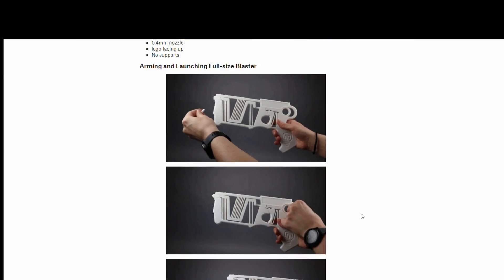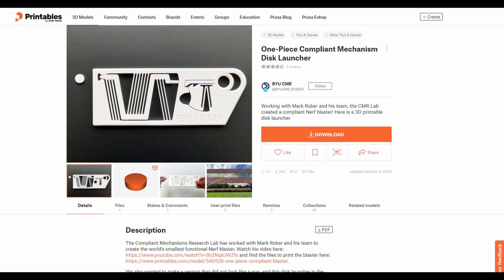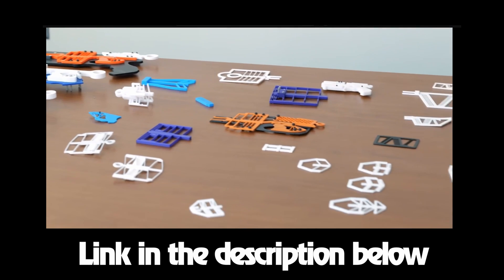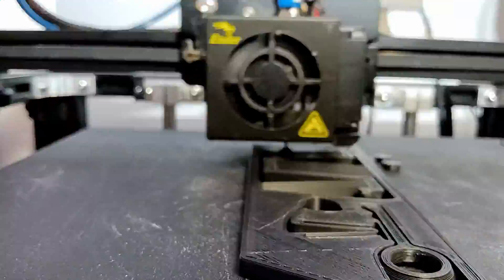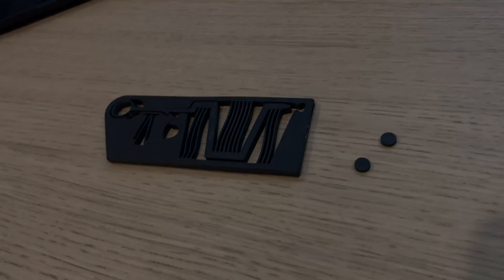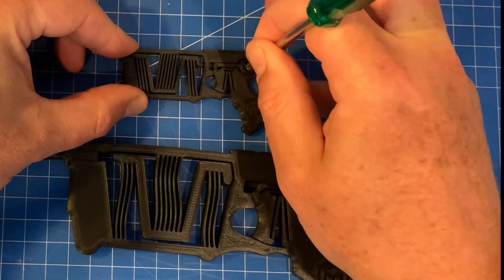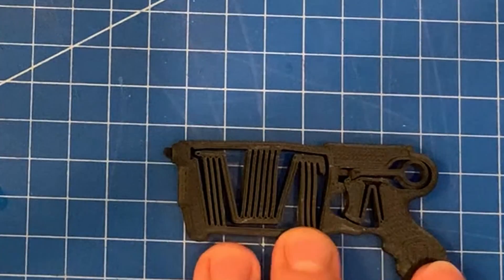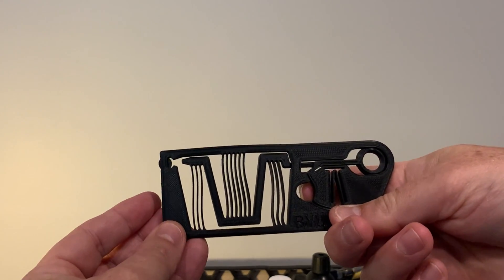ep13– Compliant Mechanism in a 'nerf gun'. Weekly top trending 3d prints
While the thought of 3d printing a gun is tossed around the media a lot, the mechanics of this model are really interesting. The concept of Compliant mechanics was completely new to me which I love because it means there's something here I could learn for future designs. I often get asked why I'm so good at troubleshooting things and this I think is the key.  Just understanding how the world works.  The fact that there's an educational version is a great idea as well
*Links*
My Printables collection of all models in this weekly series
*Equipment list*
Ender 5 Pro

*Parts List*
Polymaker ABS (black) filament
*Print settings*
Sliced using PrusaSlicer2.5.2
Hot End – 208C
Bed – 40C
Support -none
Speed -  20mm/s first layer, 40mm/s
Material – Polymaker Black PLA+
Layer height – 0.2. also 0.08 for the Quarter size version that worked
Infill – 15%

Chapters:
0:00 Intro
0:35 Info and print
1:43 Testing and function
2:37 Conclusion